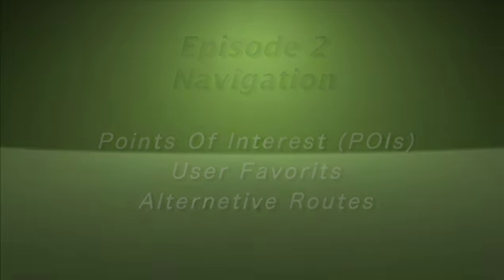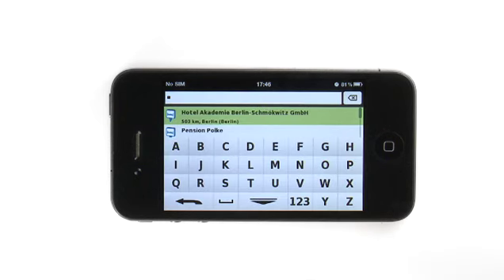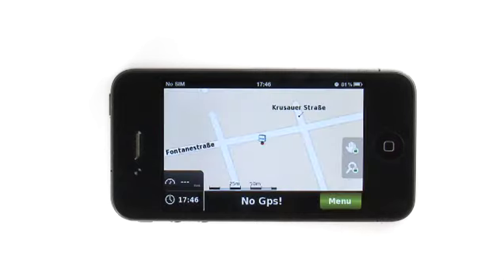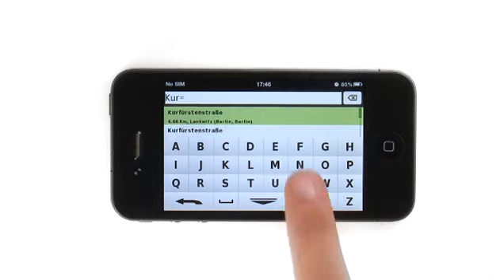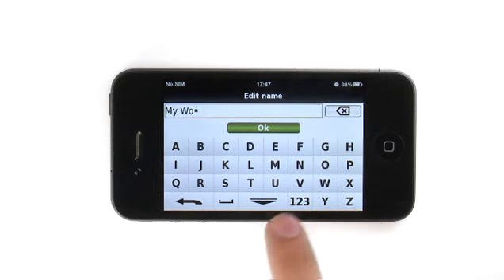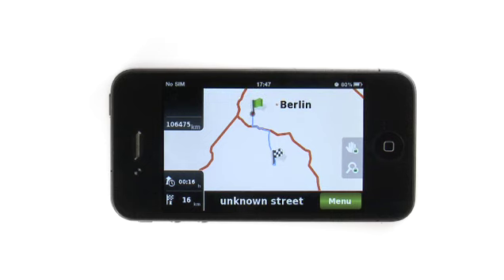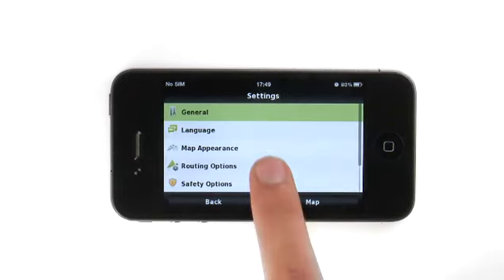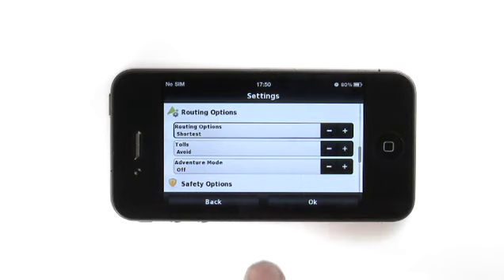NAVV Software Tutorial II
NAVV's navigation software Tutorial.
Sequênce of Tutorial Videos.

Produced by Arrepio, Lda.